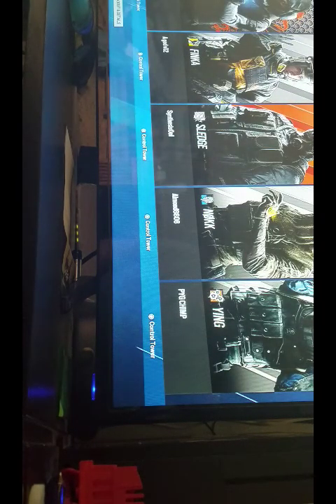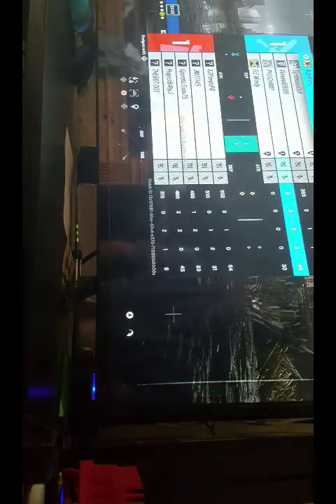Bad R6 Tutorial